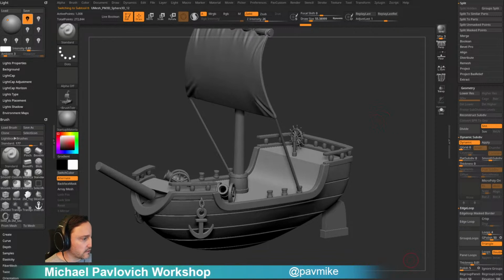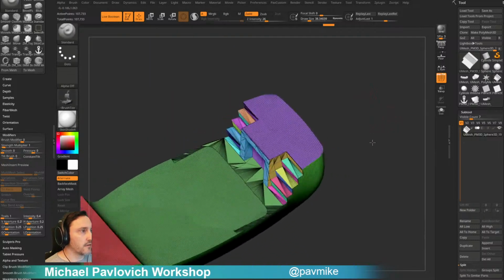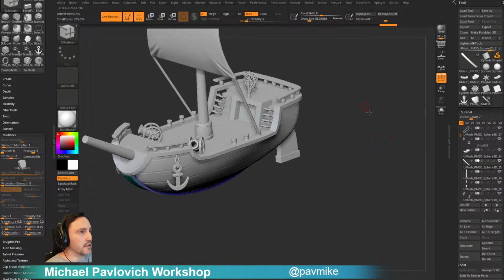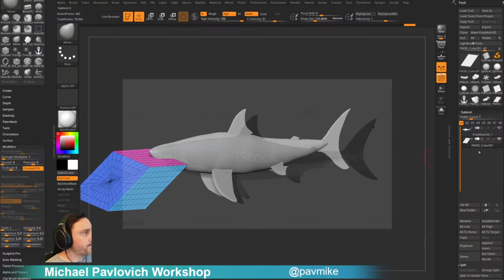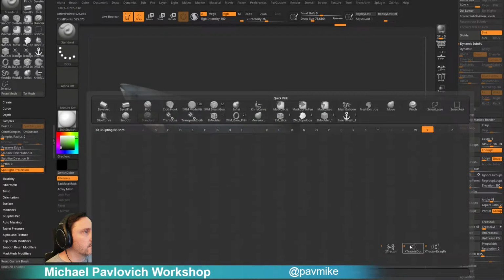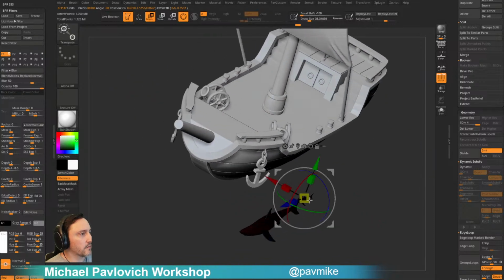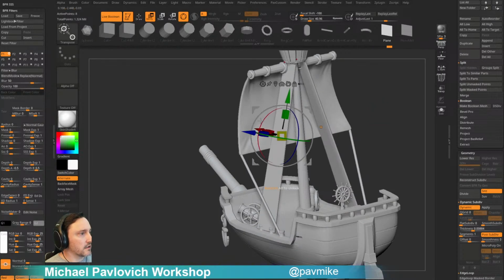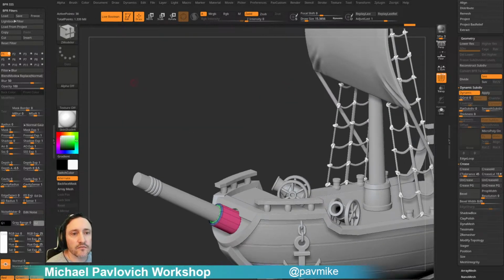Ship in a Bottle Part 2 - Ship Refine! ZModeler, Knife Brush, ZRemesh, and more!!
0:00 - Intro
2:39 - Ladder Handles
5:17 - Boolean Stairs
19:26 - Contiguous Trim
23:29 - Bottom Hull Trim
24:38 - Cabin Doors
25:46 - Top Deck Planks
32:20 - Mesh Balloon Shark
46:00 - Spotlight Polypaint Shark
50:42 - Adjust Polypaint Colors
52:50 - Shark Pose
56:20 - BPR Depth of Field
1:00:00 - Bowsprit
1:10:36 - Ratlines Rope Ladder
1:15:18 - Nanomesh Knots